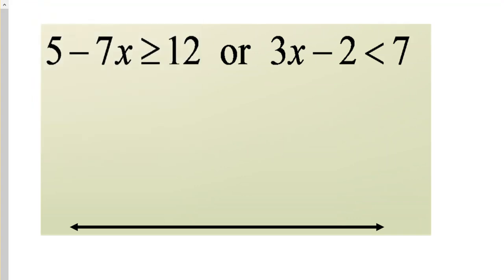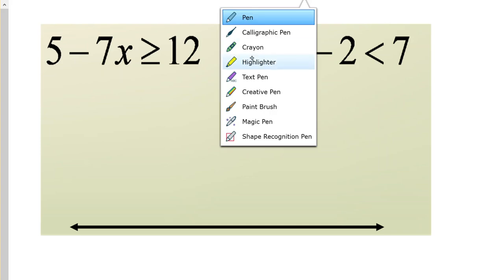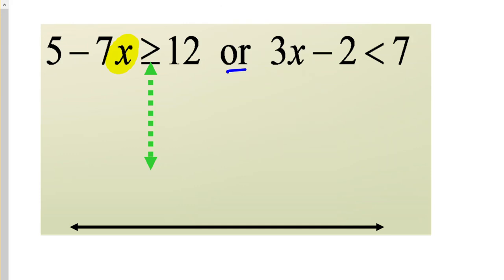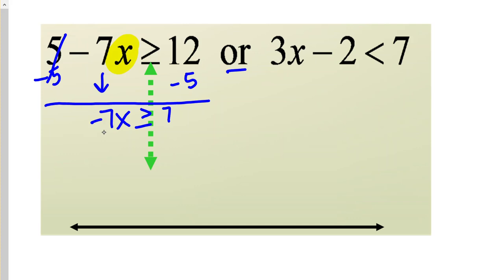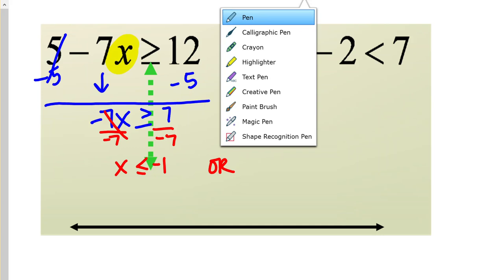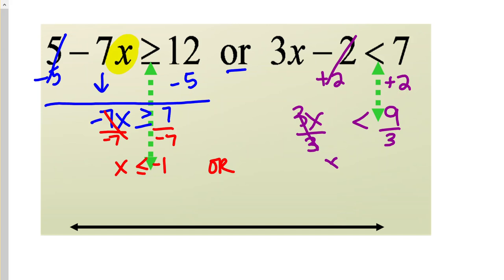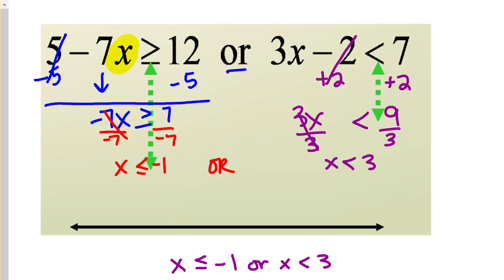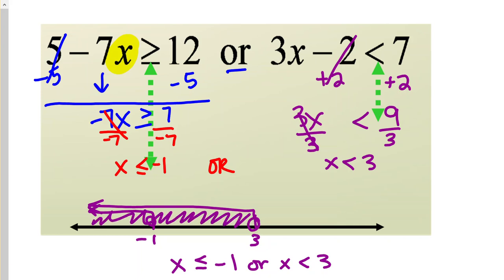solving or compound inequalities #2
Solving OR compound ineqaulities